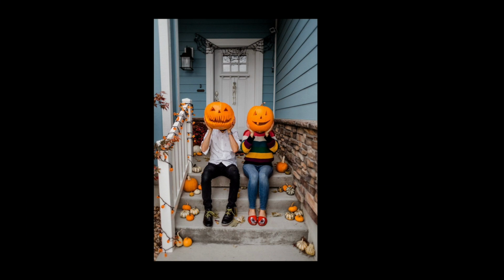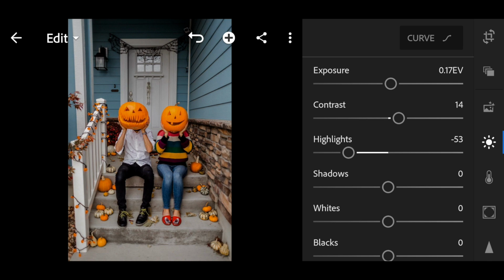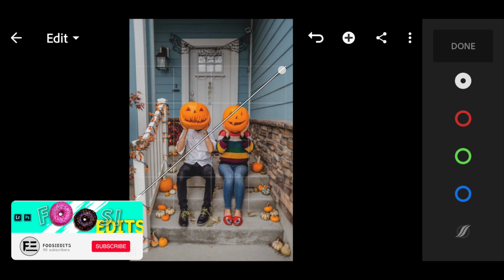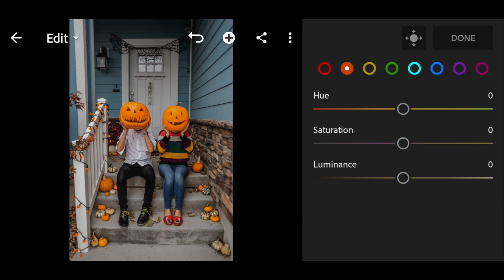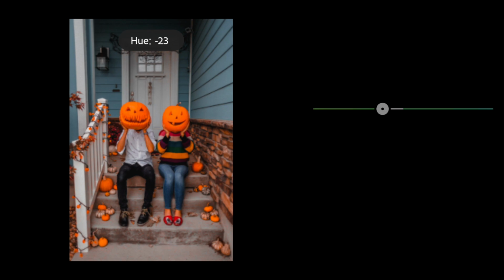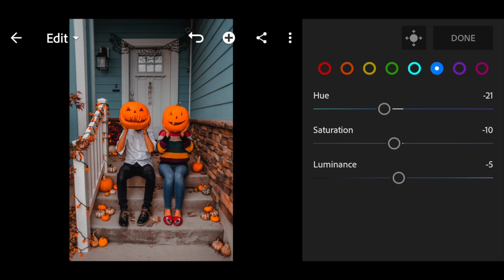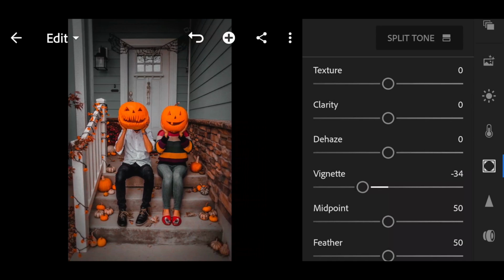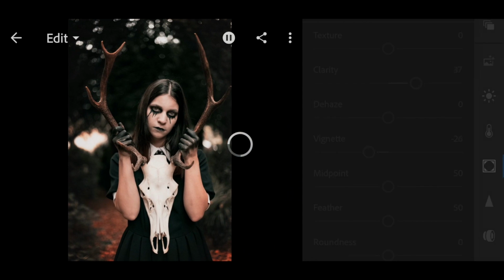Free Lightroom preset 2020 /How to edit Amazing Halloween photos in Lightroom mobile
🚧 In this video, I will show you How to edit Amazing  Halloween photos in Lightroom mobile

Halloween Lightroom Presets was specially handcrafted to enhance the effect in your Halloween photography. These lightroom presets will fix the photo and make it work in a non-destructive way to achieve a high quality look. Each preset is also fully editable, so you can perfect your photo artwork just as you envision it. You can use these presets for halloween photography, portrait photography, bloggers, family bloggers, fashion bloggers, indoor and outdoor images.

** Its totally free, passwords required WILL APPEAR ANY TIME**

🔽 𝗗𝗼𝘄𝗻𝗹𝗼𝗮𝗱
$$$$$$$$$$.     FREE DNG.        $$$$$$$$$

▶ 𝗣𝗶𝗰𝘁𝘂𝗿𝗲𝘀:

• Pixabay
• pexels

©️2020Foosieedits